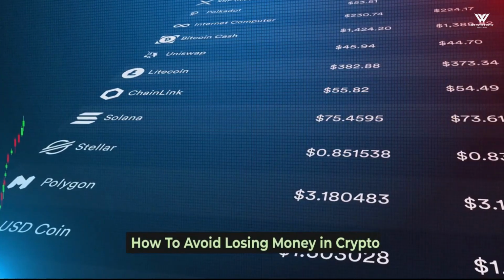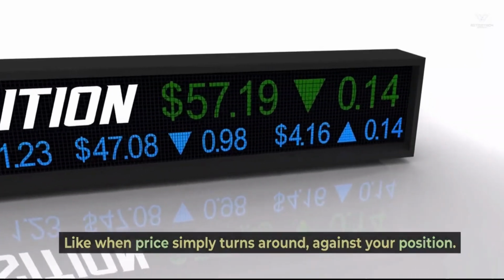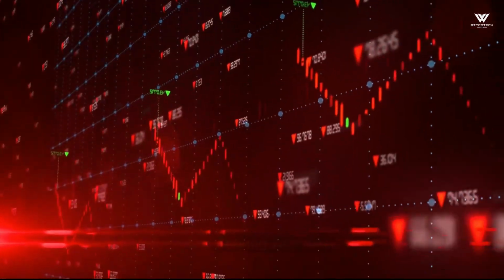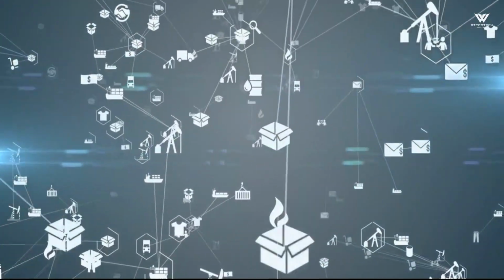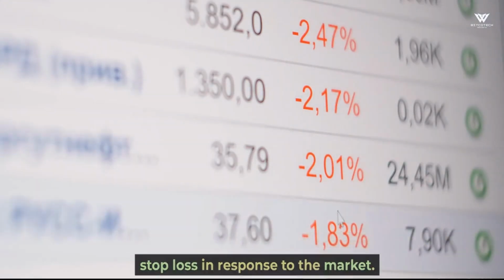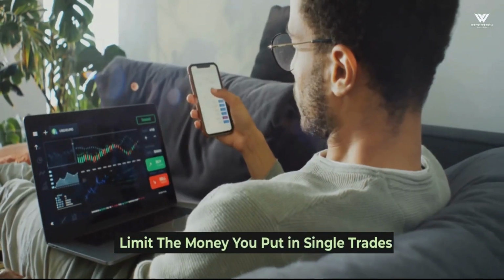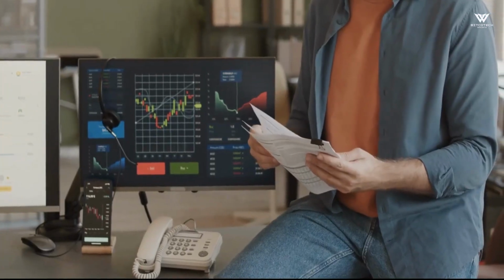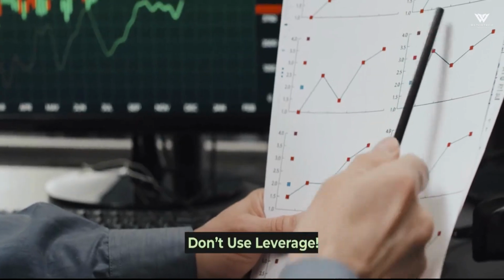Crypto Investors Beware! Watch This Before You Lose Your Shirt in 2023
In this must-watch video, we'll show you how to avoid losing money in crypto in 2023. With the cryptocurrency market becoming increasingly volatile, it's crucial to understand the strategies that can protect your investments. We'll explore topics like risk management, diversification, and the importance of staying up-to-date with market trends. You'll discover the top 5 mistakes that crypto investors make in 2023 and how to avoid them, as well as how to protect your portfolio from potential market crashes. Don't miss out on this essential guide to navigating the world of cryptocurrency and maximizing your returns. With our expert tips and insights, you'll be equipped to make informed decisions and avoid costly mistakes. Start watching now to learn how to stay ahead of the game and avoid losing money in crypto in 2023.
Find out how to minimize risk and maximize returns in cryptocurrency trading, Get expert advice on how to manage your crypto portfolio in 2023, Avoid common mistakes and pitfalls when investing in cryptocurrencies, Understand the importance of diversification in your crypto investments.
Stay informed about the latest crypto news and regulations, Discover the best crypto wallets and exchanges for secure and efficient trading, Learn from experienced crypto traders and investors for a successful 2023.